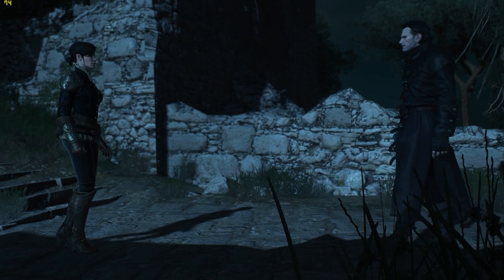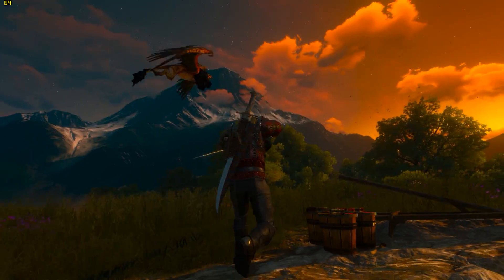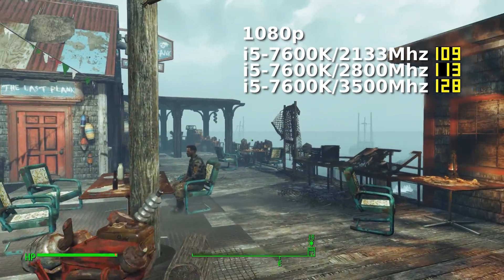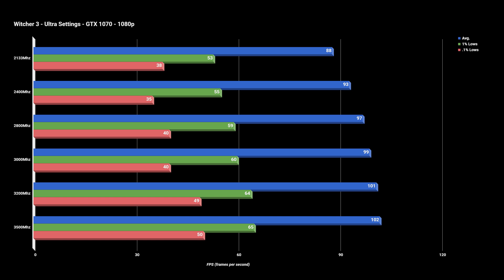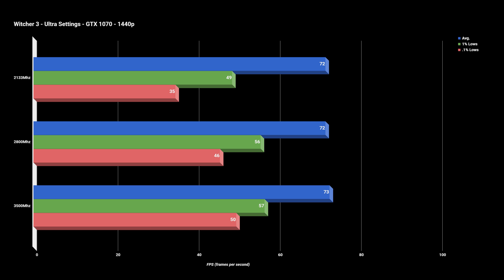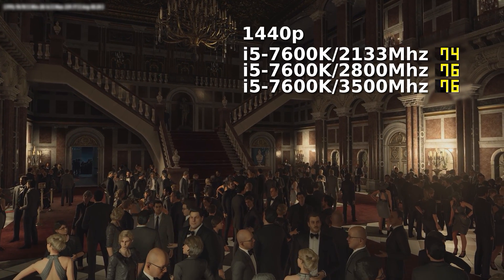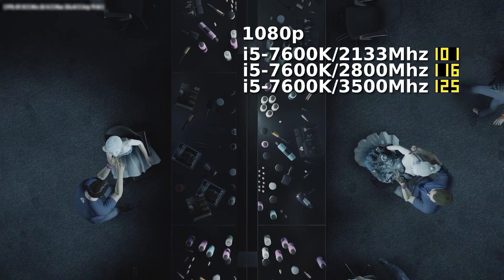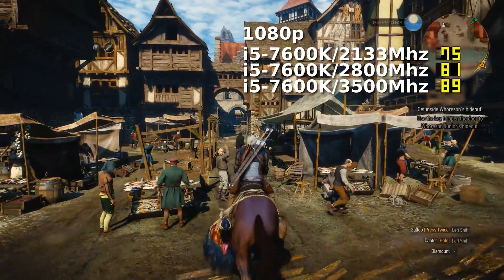Does DDR4 RAM Speed Matter in Games? (on Intel) i5-7600K & GTX 1070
In today's video I test if DDR4 RAM speeds matter in gaming on my i5-7600K. Thanks to Mark for letting me borrow his Corsair RAM and GTX 1080.

full specs:
Intel i5-7600k @ 4.8Ghz (1.28 vcore)
MSI Z270 SLI Plus Motherboard
Gigabyte Gaming G1 GTX 1070
(MSI DUKE GTX 1080)
16gigs Corsair Vengence LPX DDR4 RAM (3200Mhz)
700watt Fatality PSU
Windows 10